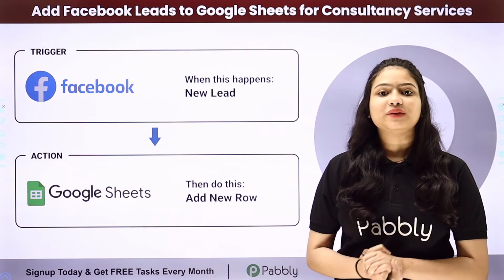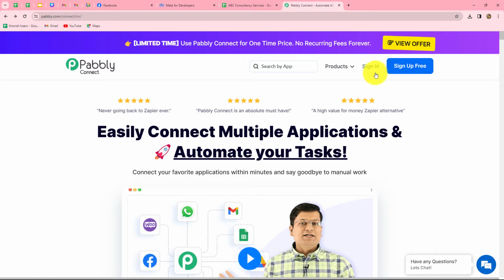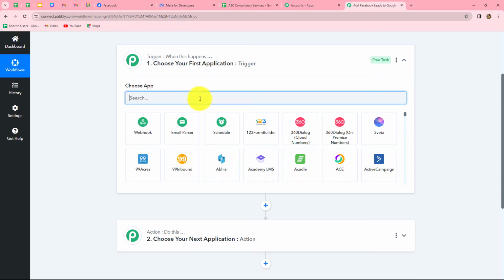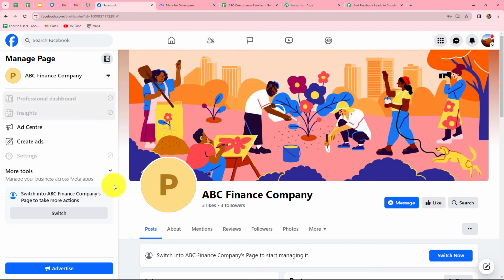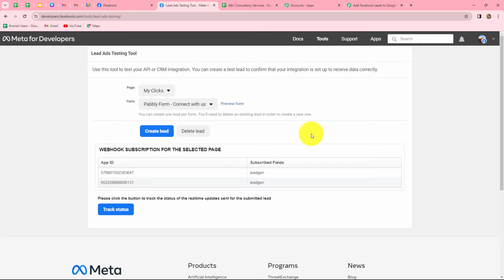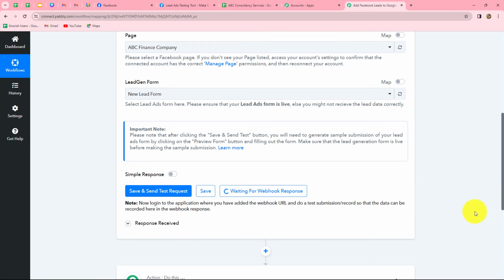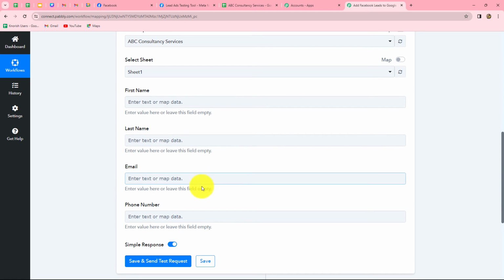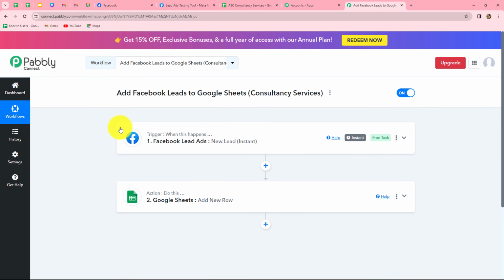Add Facebook Leads to Google Sheets for Consultancy Business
In this video, we'll guide you through process of adding Facebook leads to Google Sheets using Pabbly Connect for your Consultancy Business leads.

📈 Key Highlights:

Effortless Lead Management: Simplify the process of managing and organizing Facebook leads directly in your Google Sheets.
Configuring Pabbly Connect: A step-by-step guide to configuring Pabbly Connect for smooth integration between Facebook and Google Sheets.
Real-Time Lead Updates: Experience real-time updates as new leads are automatically added to your Google Sheets.
Customizing Integration: Tailor the integration to capture specific lead information crucial for your consultancy business.

🚀 Who Can Benefit:

Consultancy Business Owners
Marketing Professionals
Business Development Teams

Consultancy Lead Management
Pabbly Connect Tutorial
Business Automation

1. Automation: Pabbly Connect offers automation capabilities that can help you automate mundane and repetitive tasks. This allows you to save time, money and resources.

2. Integration: Pabbly Connect provides a wide range of integrations so that you can connect different web services with each other. This helps you to create smarter workflow processes and make your business more efficient.

3. Security: Pabbly Connect takes security seriously and provides an industry-standard security system to protect your data and applications.

4. Scalability: Pabbly Connect is highly scalable and allows you to easily add new applications and services to your workflow.

 5. Cost-effective: Pabbly Connect is cost-effective and provides plans for different business sizes.